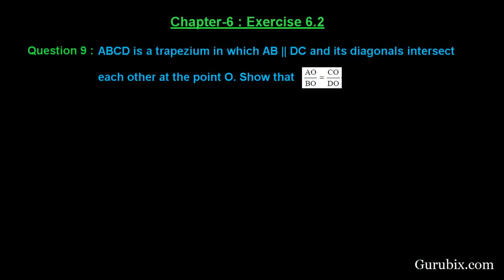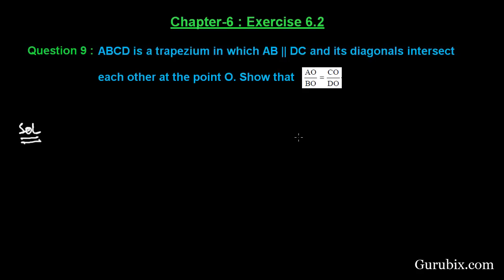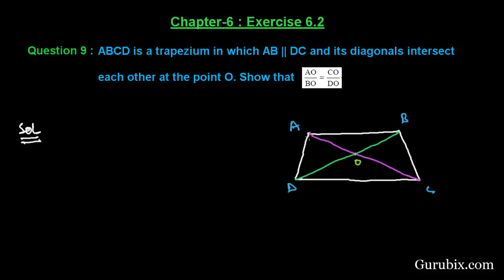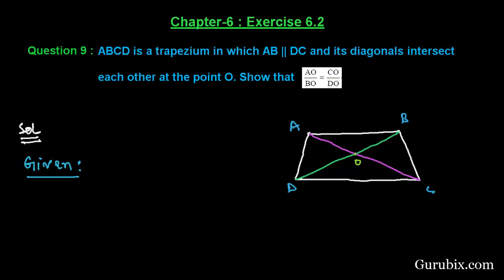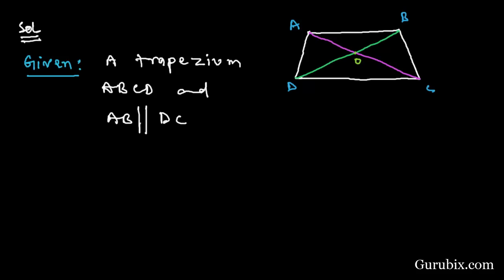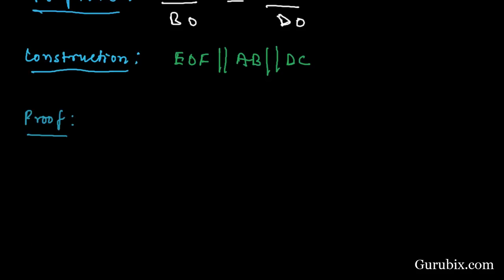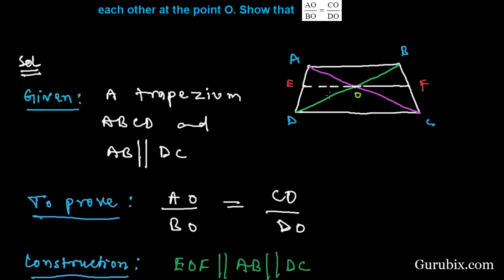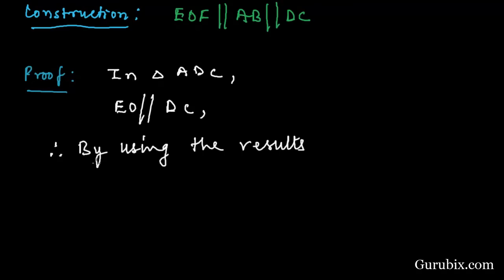Ex 6.2 : Q.9 : ABCD is a trapezium in which AB || DC and its... Ch 6 | Math for Class X CBSE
In this video, we have solved the question "ABCD is a trapezium in which AB || DC and its diagonals intersect each other at the point O. Show that AO/BO = CO/DO."